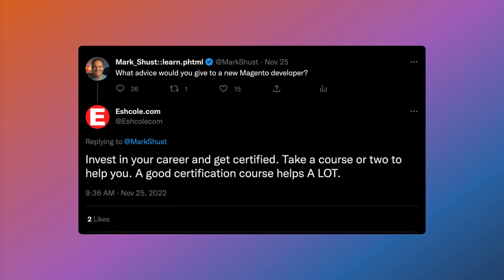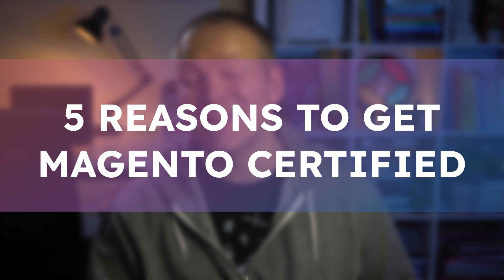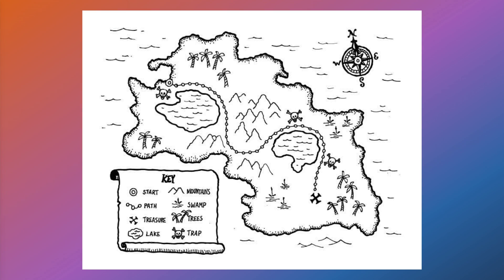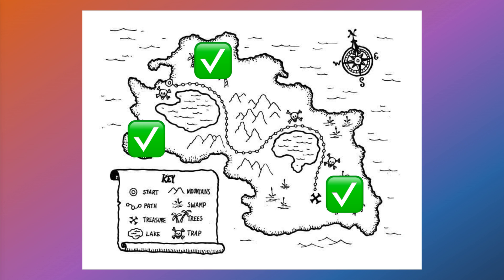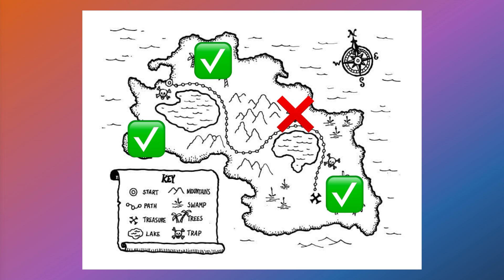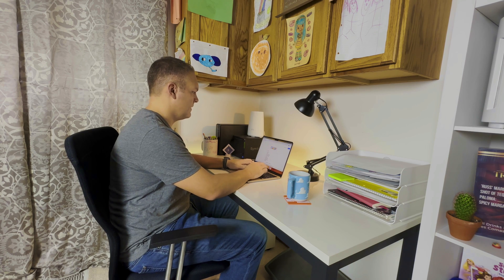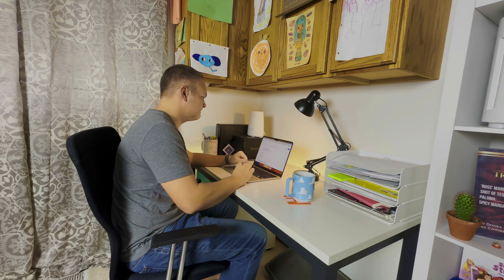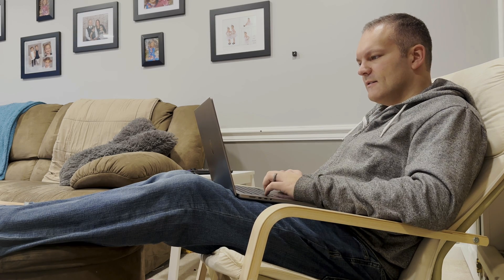5 Hidden Advantages of Adobe's Magento 2 Certifications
You've heard all of the reasons to get your Adobe Commerce certifications... or have you?

In this video, I break down 5 hidden & unexpected benefits that you may have never have heard of for becoming a Magento certified developer.

0:29 - Discovering Edges
1:53 - Forced Learning
4:02 - Grit
5:56 - Imposter Syndrome
7:55 - Two Candidates

📕 Grit by Angela Duckworth